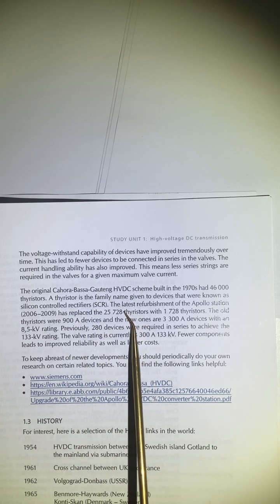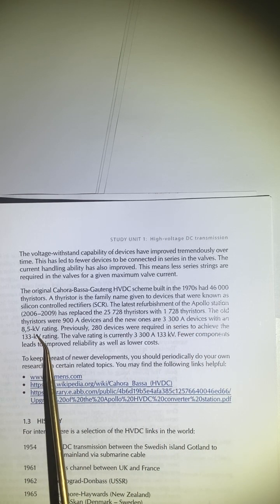High Voltage DC transmission (part a).